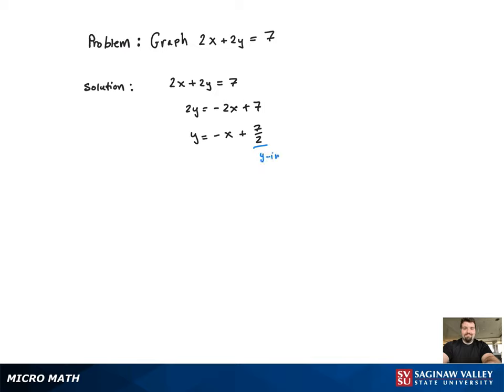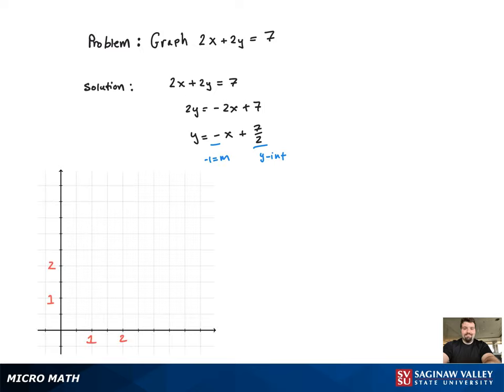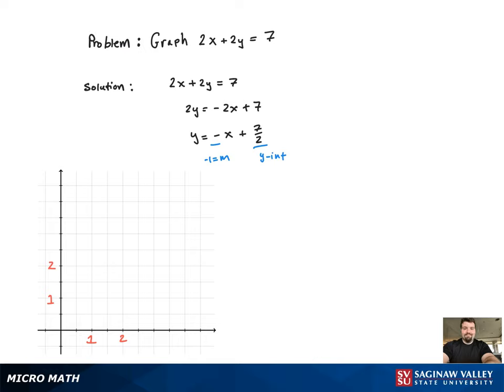Line: Graph the line 2x + 2y = 7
Tony from SVSU Micro Math helps you graph a line using slope-intercept form.

Problem: Graph the line 2x + 2y = 7